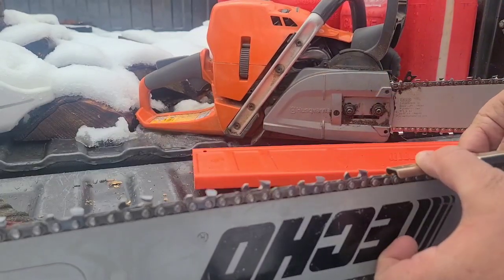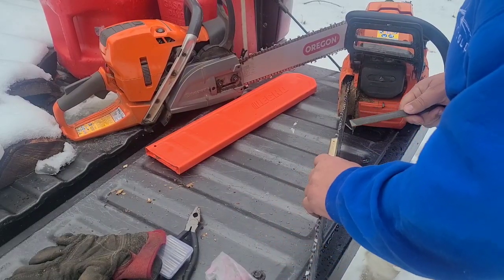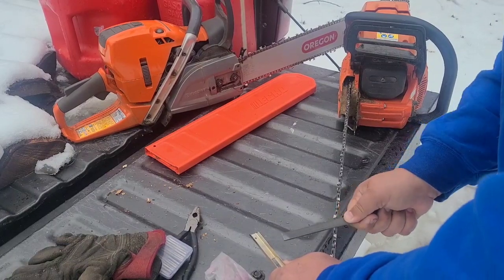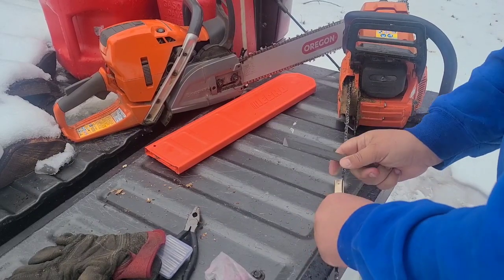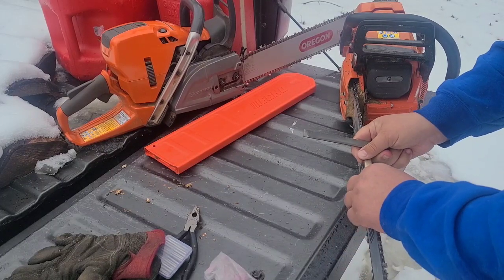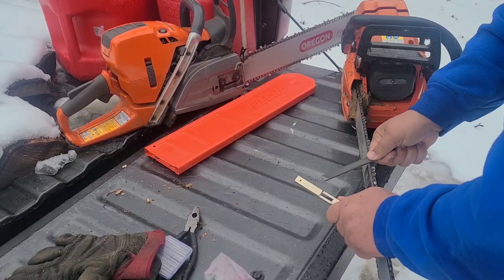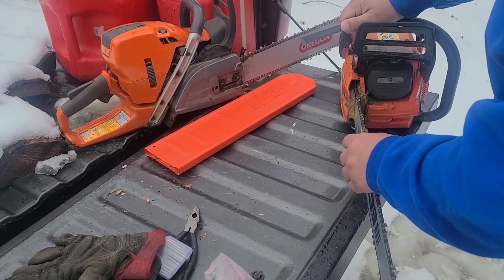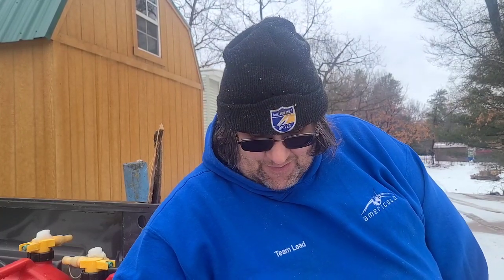Recently discovered footage of an idiot adjusting raker depth on a chainsaw!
Folks, please educate the idiot in this video on how to properly adjust raker depth on a chainsaw!